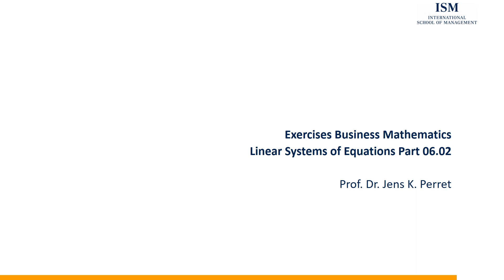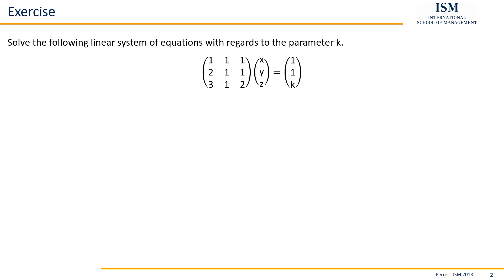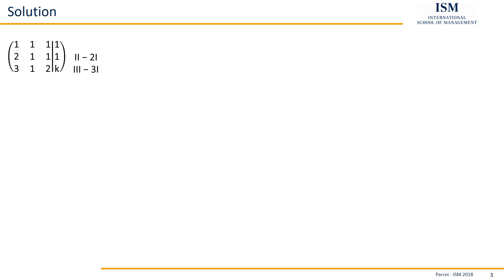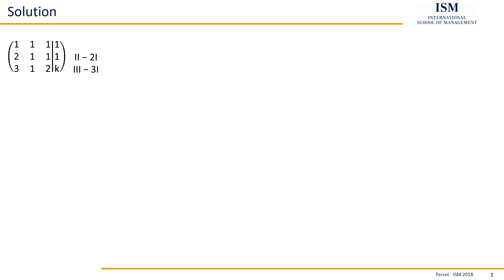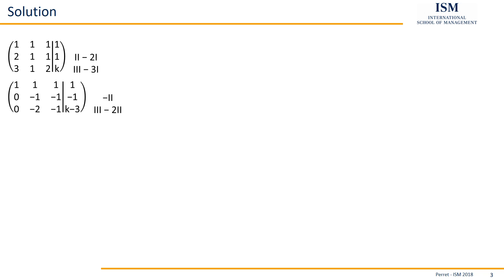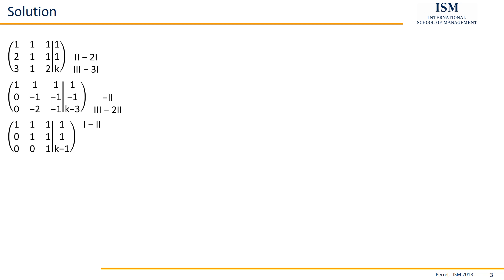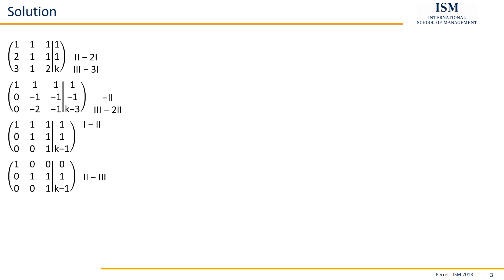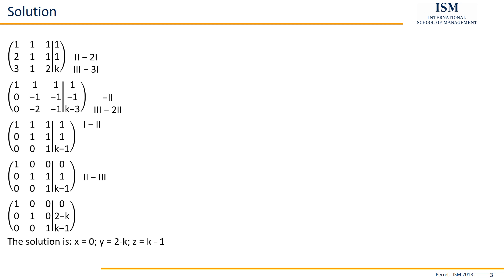Exercise Linear Systems of Equations Part 06.02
ISM Exercise Set Business Mathematics
Part 06.02

Aside from mathematics you are looking for exercises and content on statistics and economics?